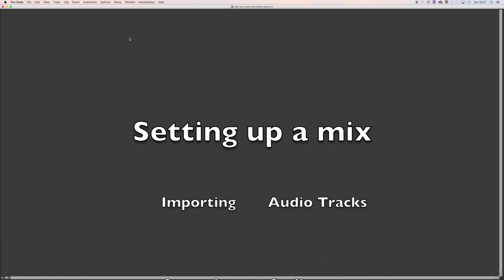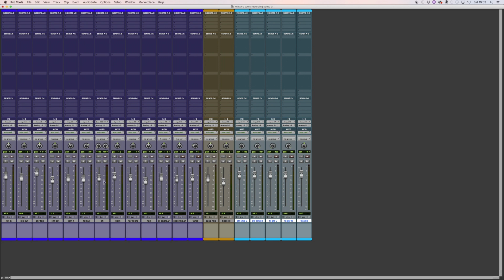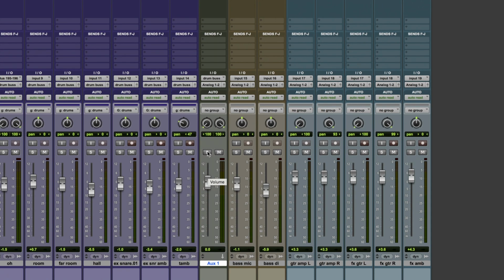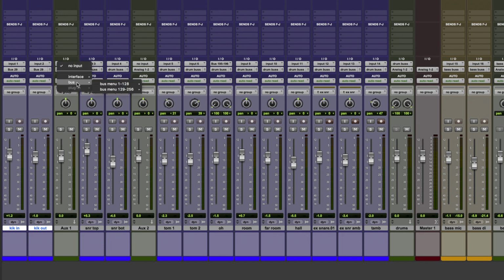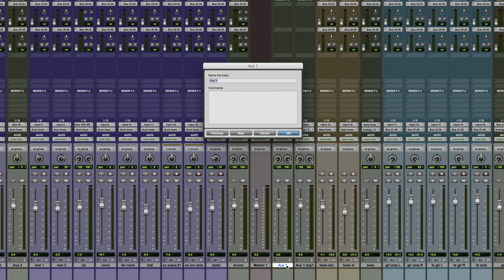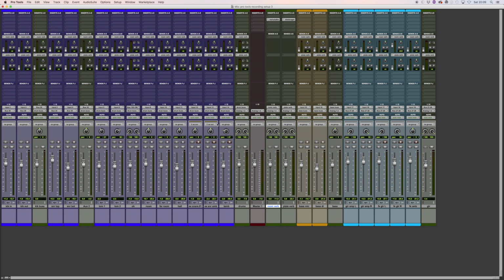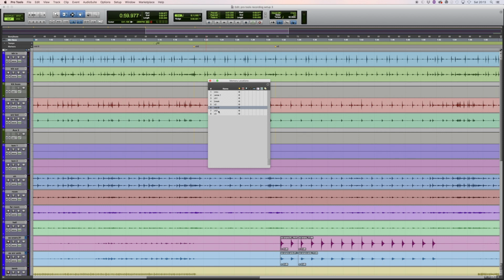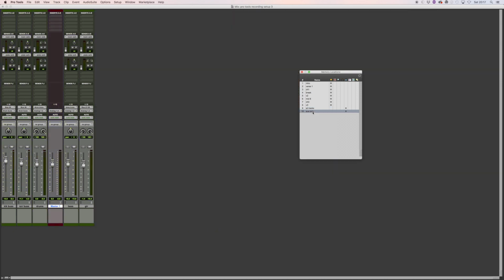HOW TO SETUP A MIX IN PROTOOLS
In this video I cover the following topics:
Importing Audio
Arranging Tracks
Routing for sub groups
Reverb and fx sends
Setting memory locations

The band used for the example was The Envelope. This is an example of what would be done within Pro Tools on a session and was not a live recording.

Thanks to Dominic Mullan and Dave Redmond for playing the intro music, recorded while warming up for a recording session at Hellfire Studios.